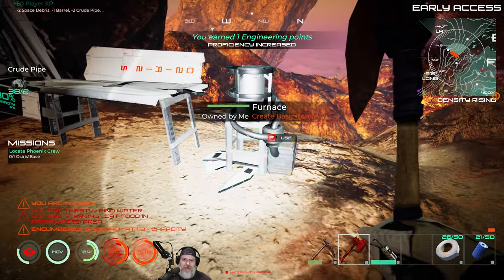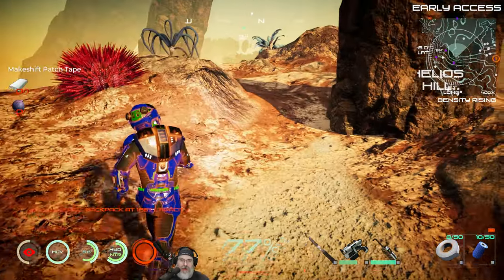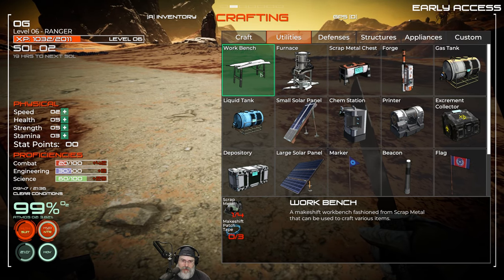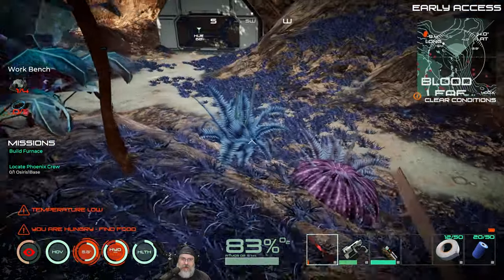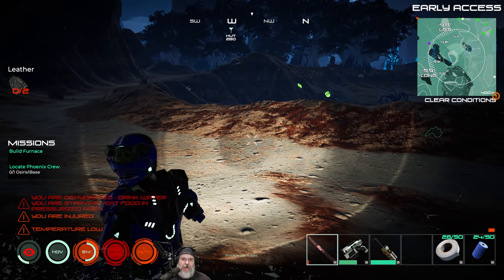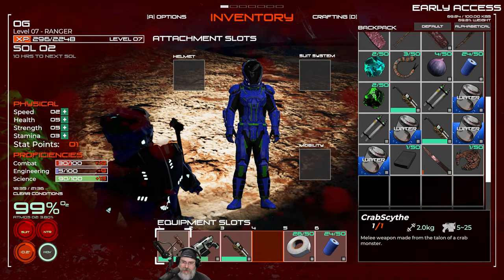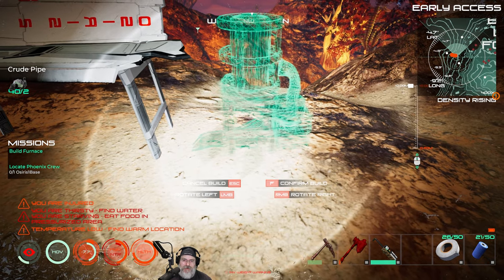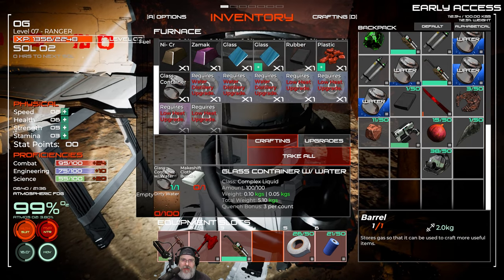Osiris New Dawn 2021 Experimental Season 2 | E2 In My Pocket All Along!